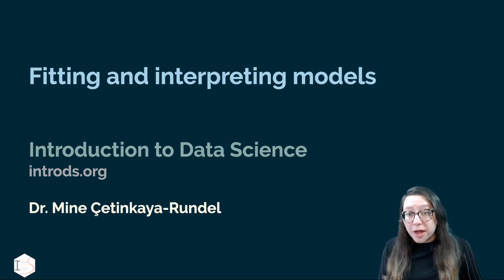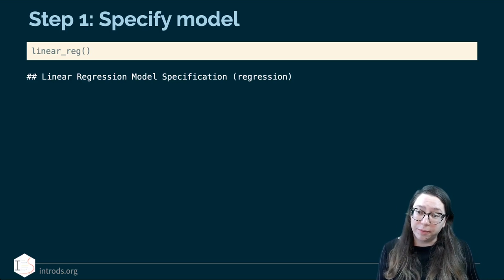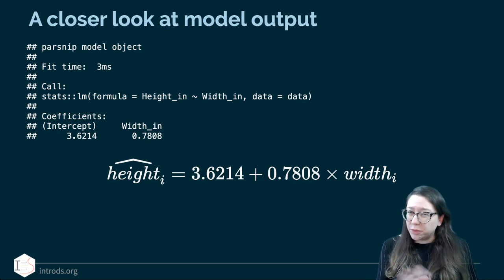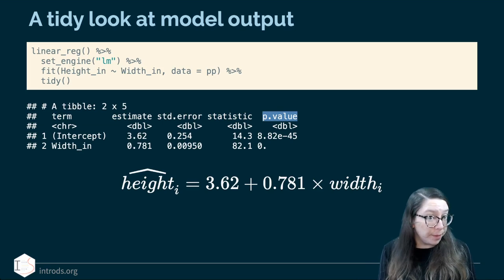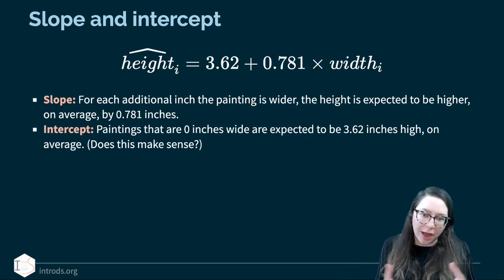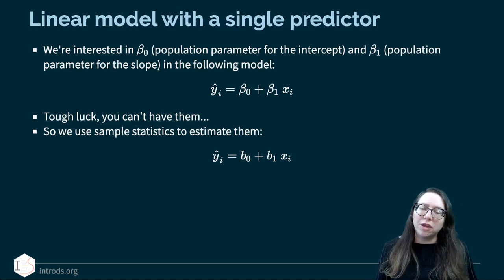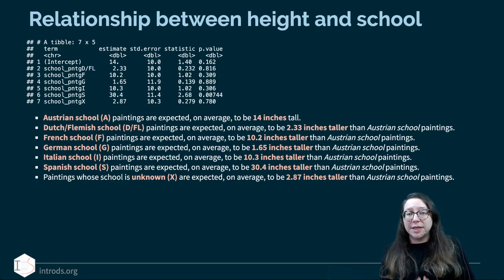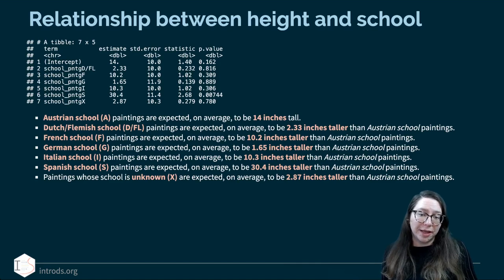IDS - Week 08 - 03 - Fitting and interpreting models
Fitting and interpreting models with numerical and categorical predictors

00:00 Models with numerical explanatory variables
13:39 Parameter estimation
20:08 Models with categorical explanatory variables